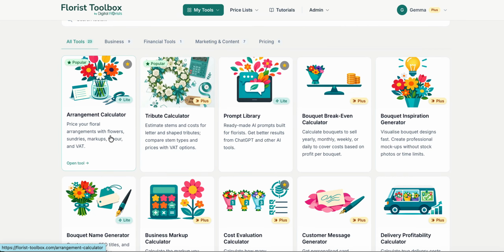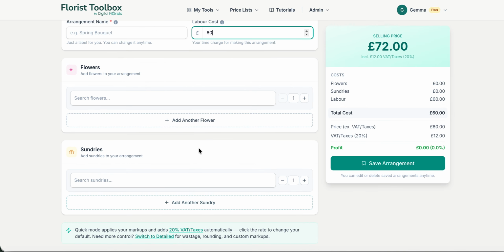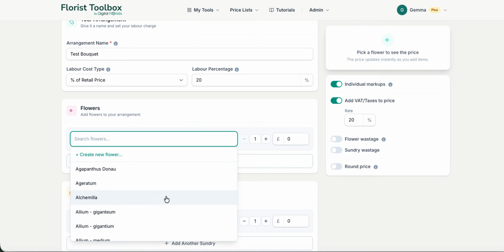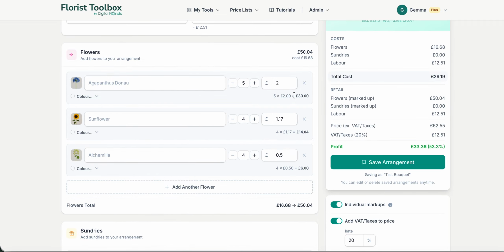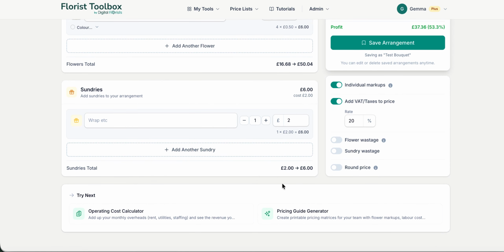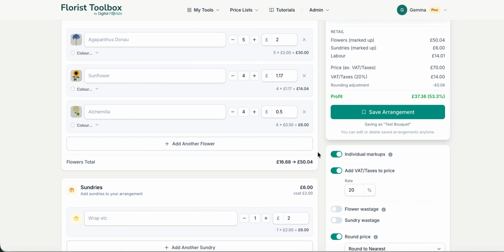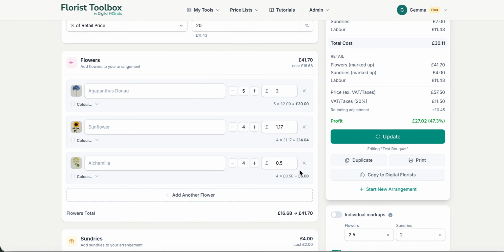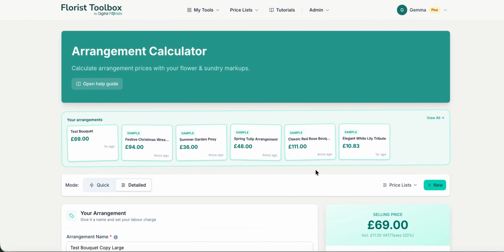How To Price a Bouquet From Stem Costs | Arrangement Calculator | Florist Toolbox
Guessing a bouquet price at the bench is how margin quietly disappears. This video walks through the free Arrangement Calculator in Florist Toolbox. Build the recipe stem by stem, add your markups and labour, and see the retail price that actually protects your profit.

What we cover:
- Setting your default markups and labour (VAT optional)
- Adding flowers, foliage and sundries with live cost and margin
- Saving repeat recipes so pricing stays consistent across the team

Florist Toolbox is built by Digital Florists, co-founded by Gemma Wakerley of Booker Flowers in Liverpool.